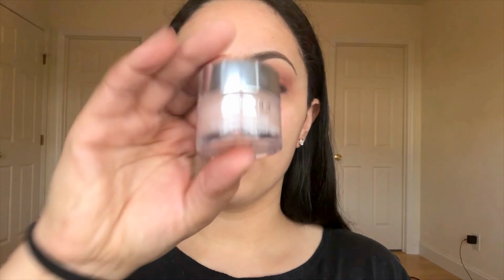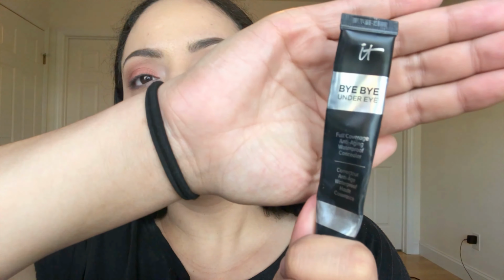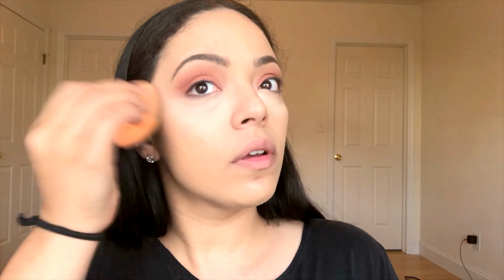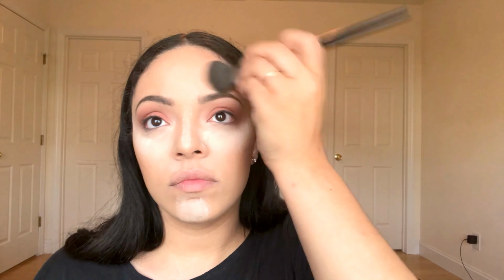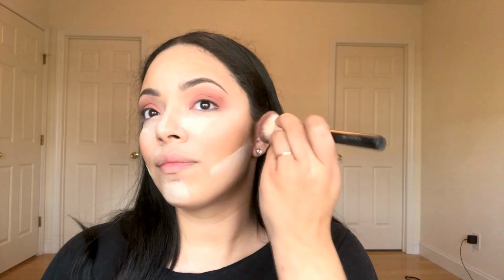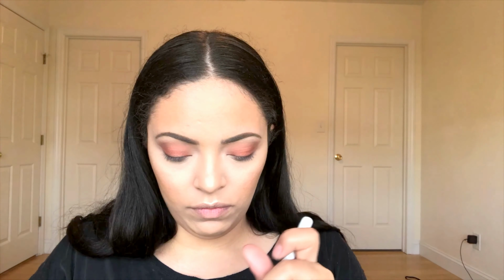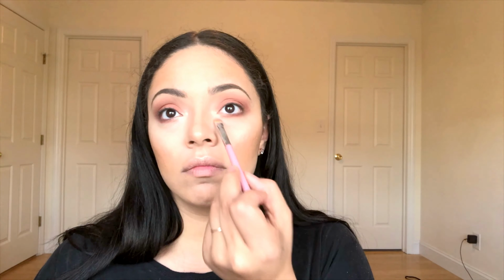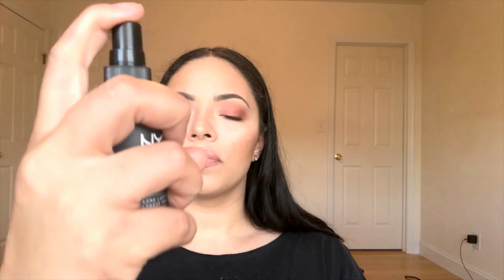My current foundation routine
Thanks for tuning into my very first make up tutorial.

Please leave your feedback below as I hope to improve my content.

Make up details:

Moisturizer: Moisture Surge 72 Hour Auto-Replenishing Hydrator

Foundation:Physicians Formula Healthy Foundation

Concealor: IT Cosmetics BYE BYE Undereye
Setting/Baking Powder: Airspun Loose Face Powder 41 Translucent
Bronzer: Benefits Cosmetics Hoola Bronzer

Blush: Bang Cosmetics

Lips: NYX Lip Pencil (Soft Spoken) Milani KEEP IT FULL NOURISHING LIP PLUMPER (Nude Shimmer)

Finish with NYX Matte Setting Spray!